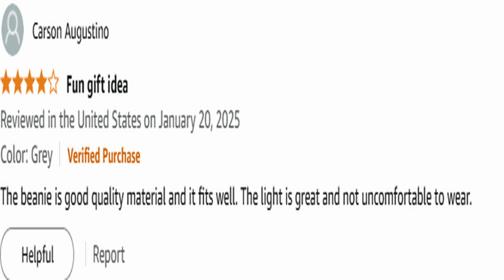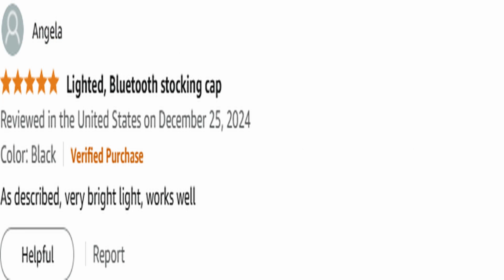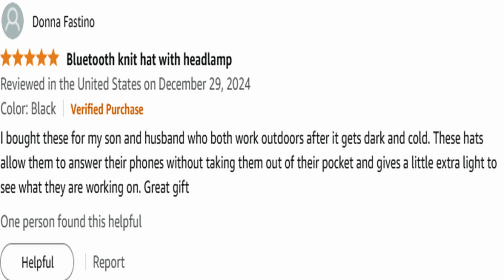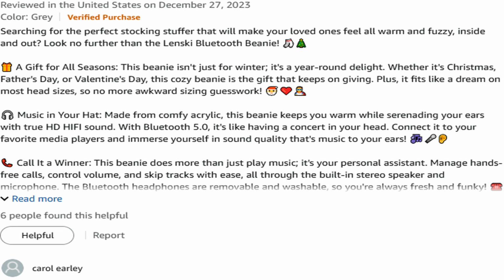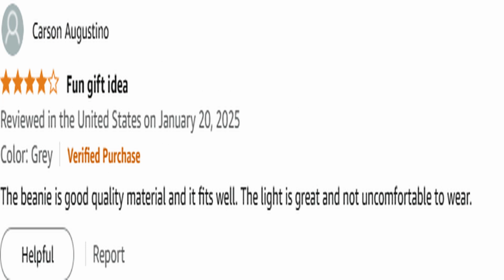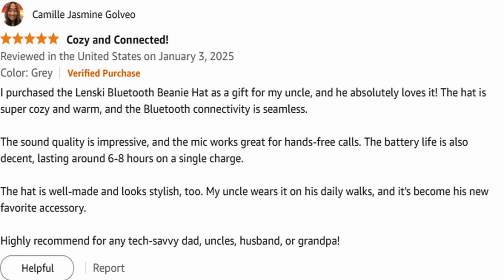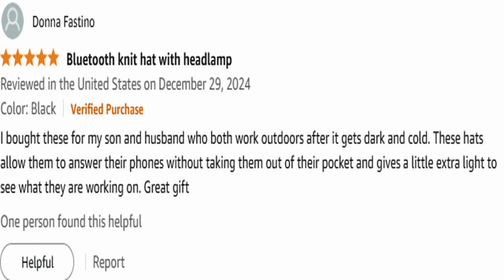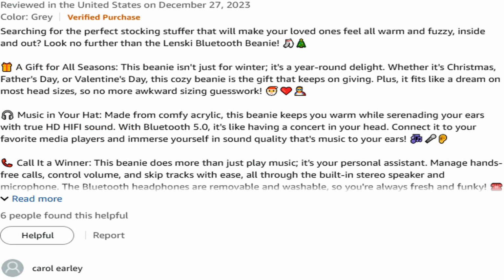Lenski Bluetooth Beanie Review: The Ultimate Hands-Free Warmth and Sound Experience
Discover the Lenski Bluetooth Beanie, a perfect blend of warmth, music, and hands-free convenience. Find out why this is a top choice for tech-savvy outdoor lovers.